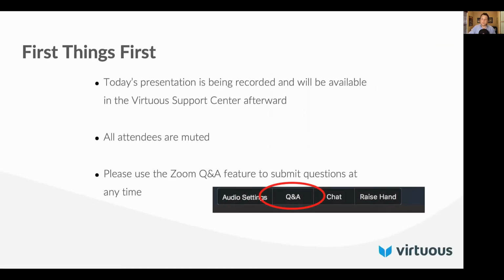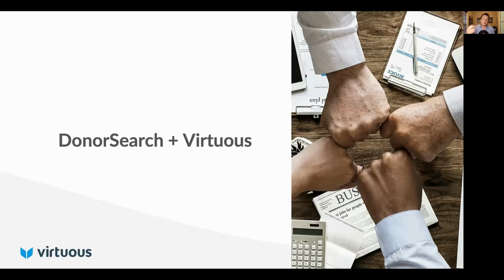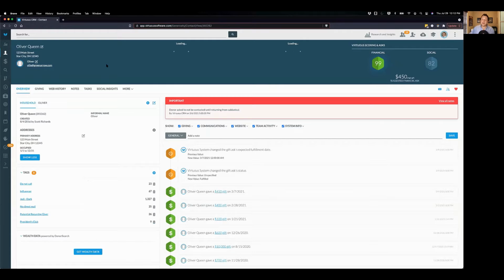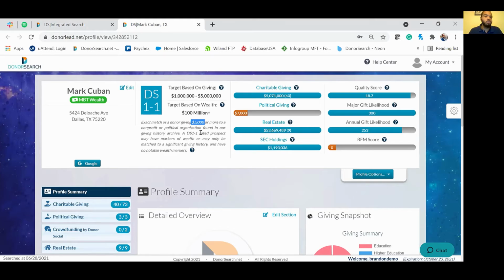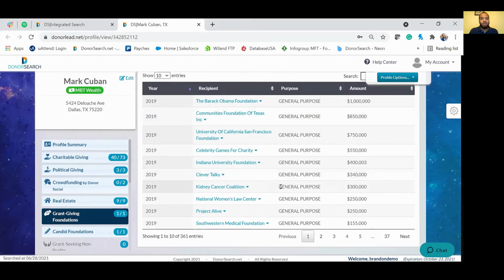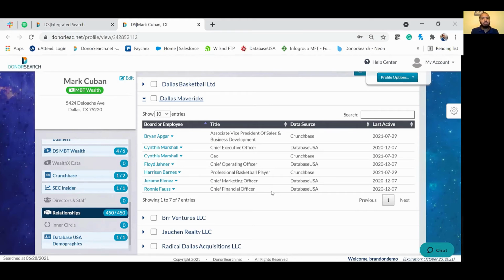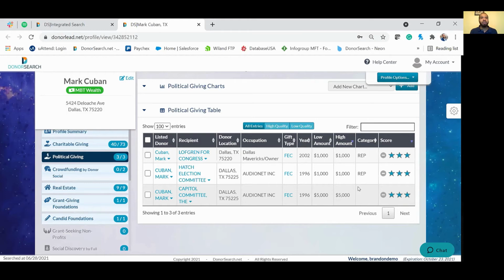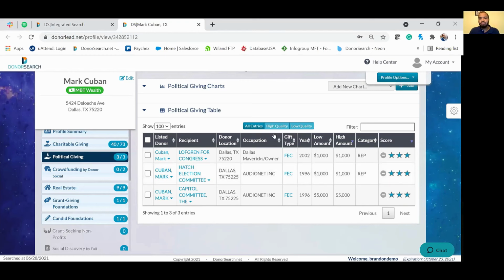Virtuous Insider | Partner Spotlight on DonorSearch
Brandon Lyons from DonorSearch joins Scott Richards to talk about the benefits of prospect research, how to research donors and prospects using DonorSearch, and how DonorSearch integrates with Virtuous.